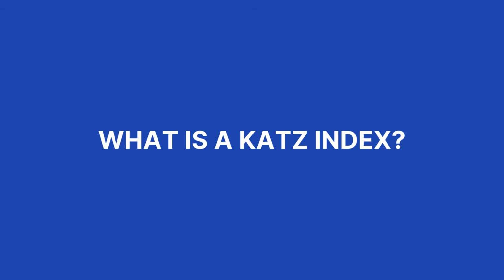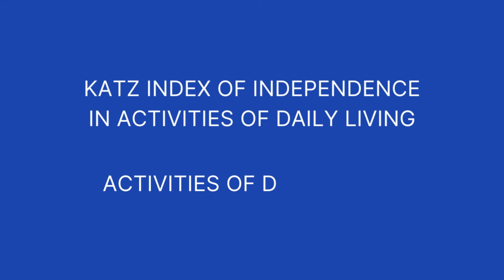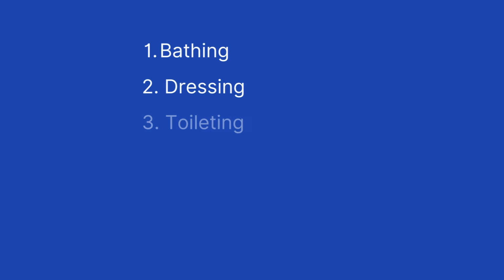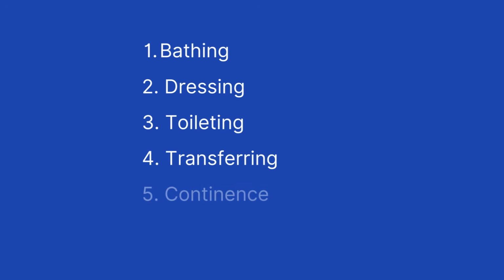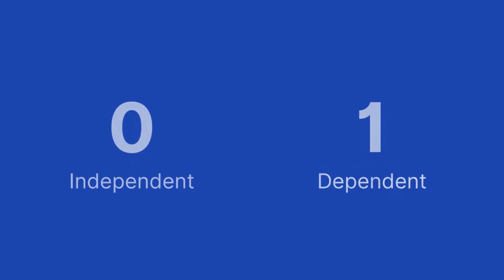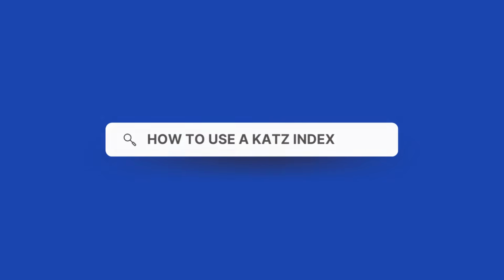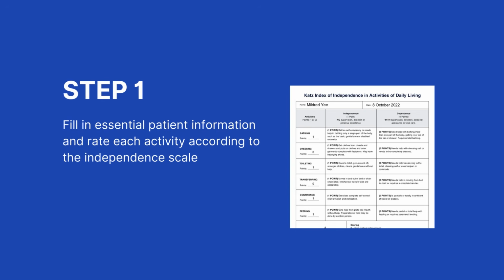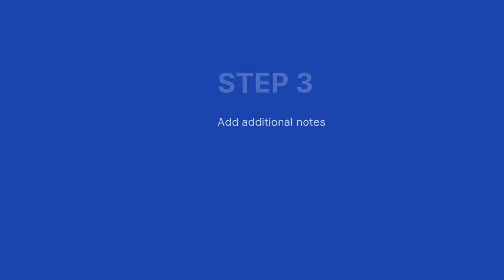Katz Index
Introduction 0:00
What is a Katz Index? 0:10
Who can use a Katz Index? 1:08
How to use 1:14
How to use in Carepatron 1:33